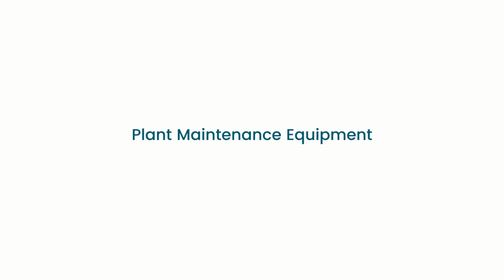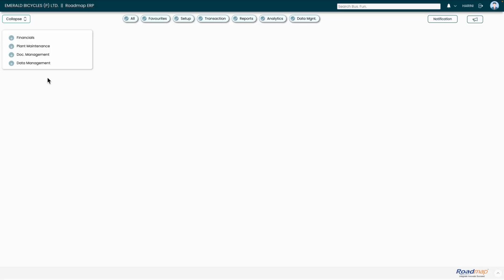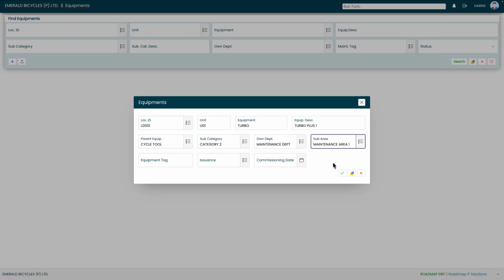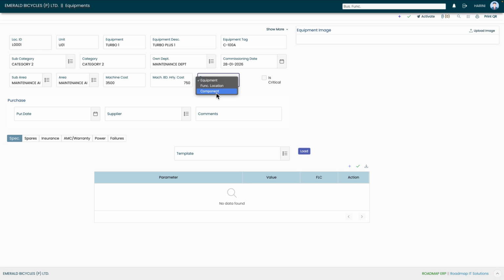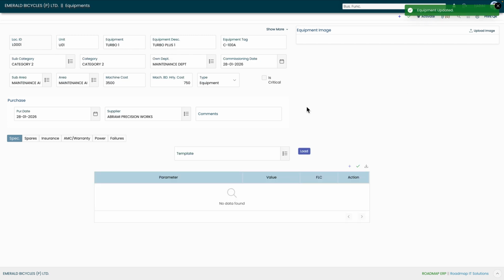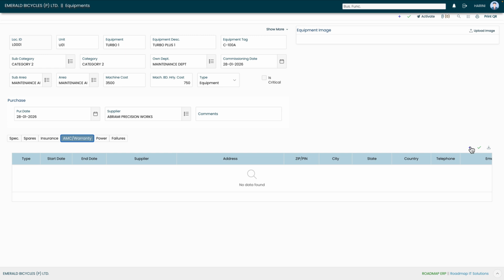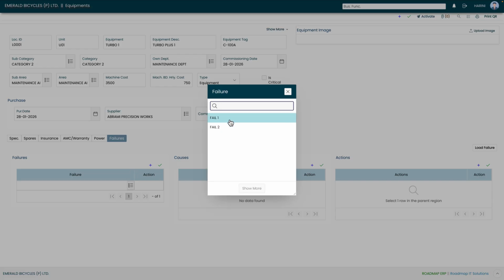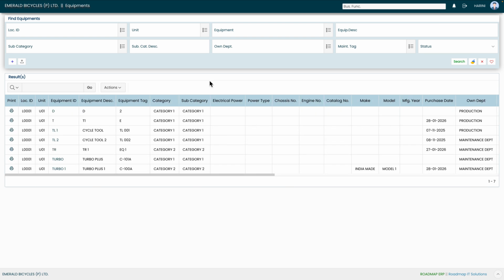How to create Equipment?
In this video, learn How to Create Plant Maintenance Equipment step by step in your ERP system for better tracking and service planning.

You’ll learn:
✅ What Plant Maintenance Equipment means
✅ Required details before creation
✅ Step-by-step equipment creation process
✅ How it helps in preventive maintenance & breakdown tracking